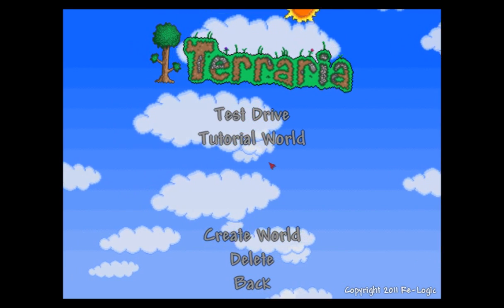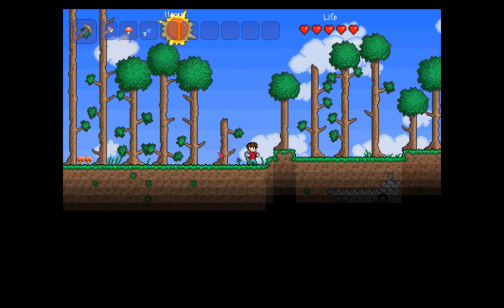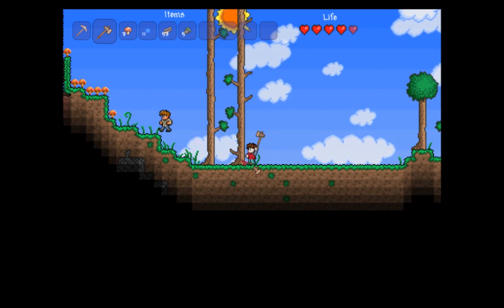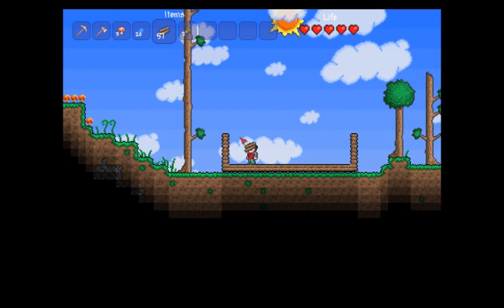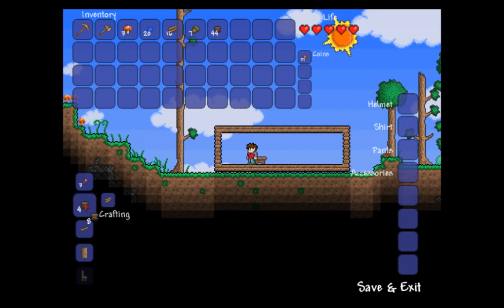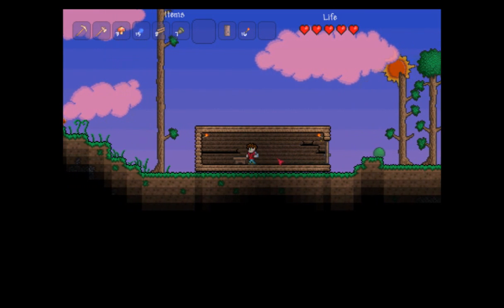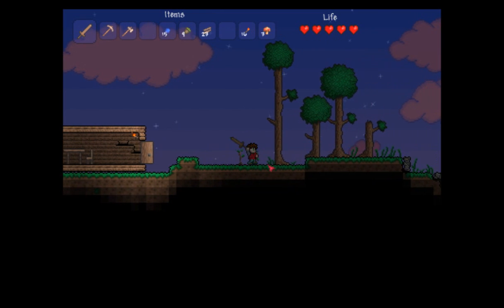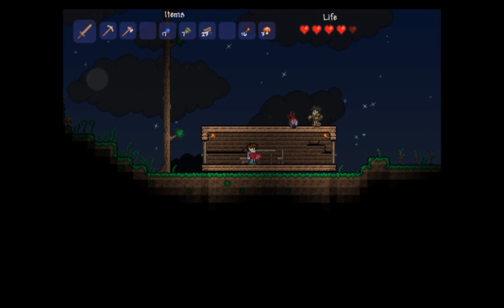Terraria Tutorial - How to Survive your First Night (HD)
This beginner's tutorial will show you how to get started in Terraria and guide you through the steps to survive your first night.